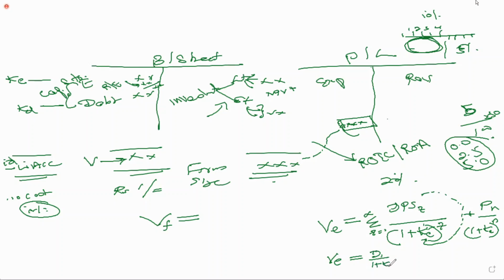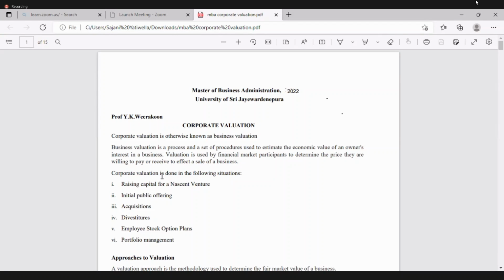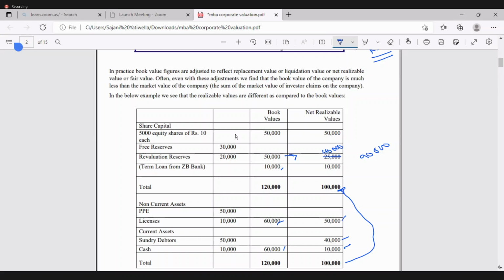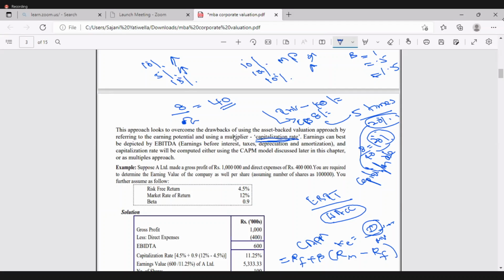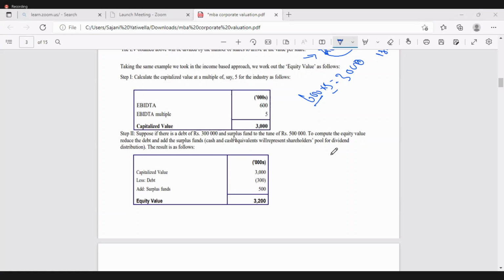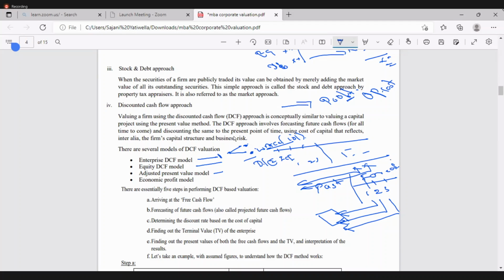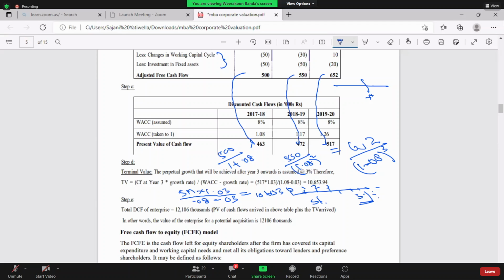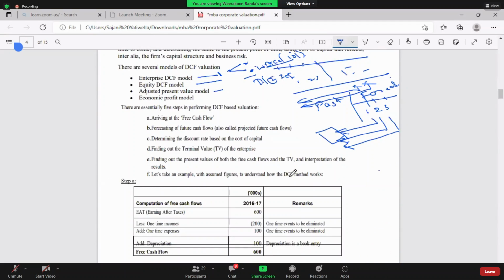13.) MMS 5301 - Financial Management - 22.05.2022